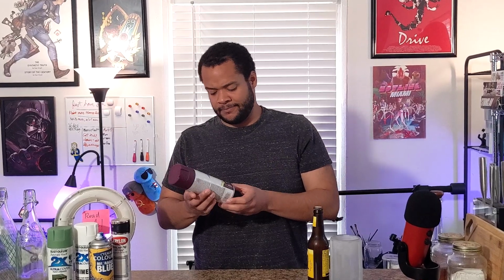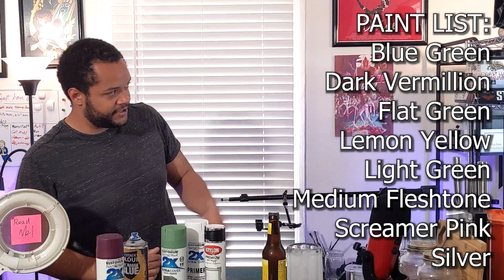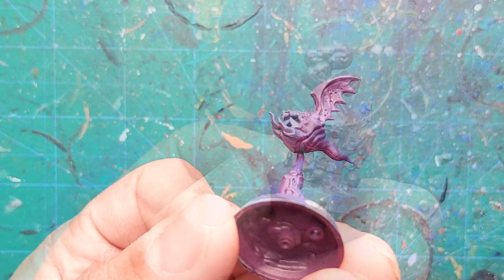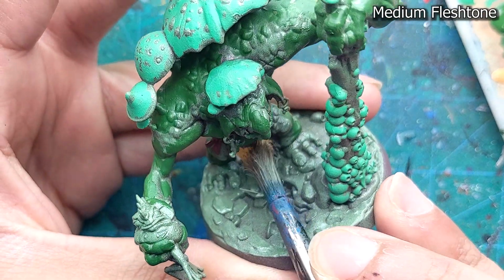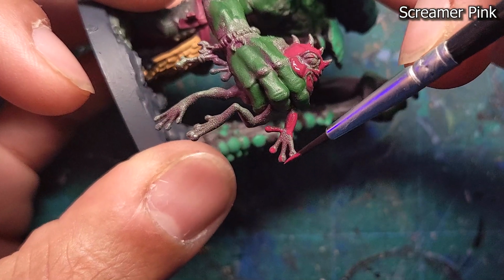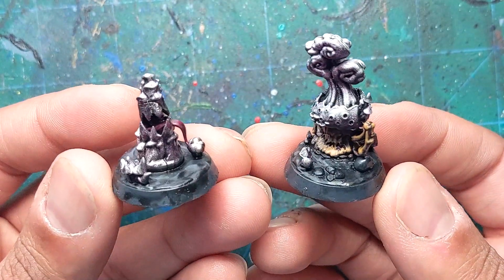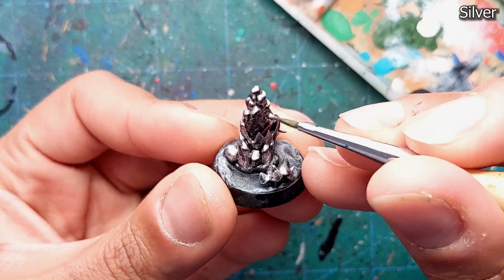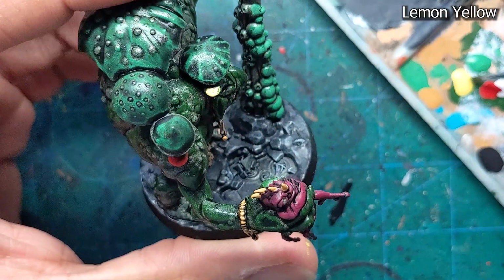Mollog's Mob - New Memphis Minis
It's time to finally paint the best, or at least one of the best, Warhammer Underworlds warbands.